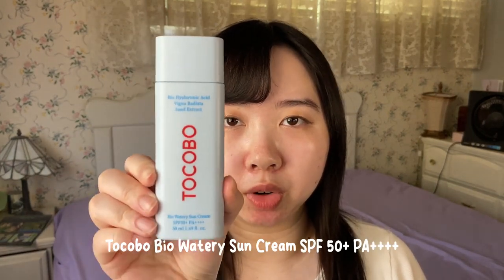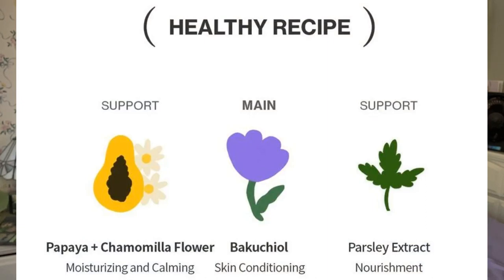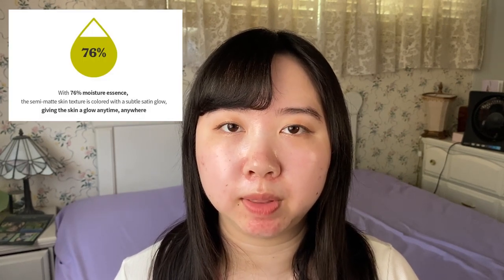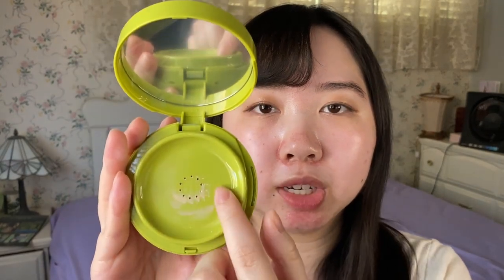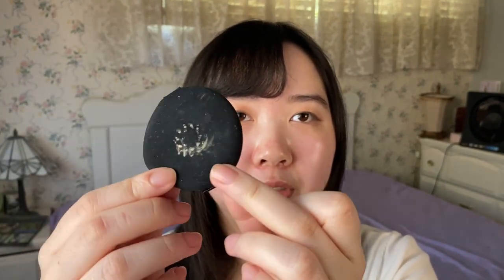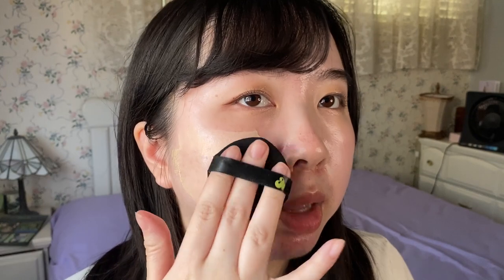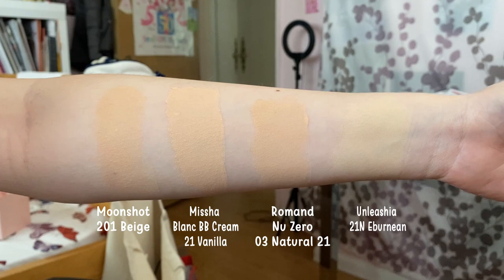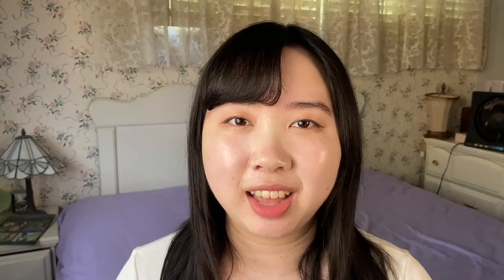Best Korean Foundation for Pale Warm Toned Skin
Hello everyone I said I would film a dedicated video reviewing the Unleashia Satin Wear Healthy-Green Cushion and here it is! I was really excited to make this video because there are no other Youtube videos reviewing this shade in particular so it was a gamble to try out this cushion without much reference. If you want to know if 21N is right for you please check out the video!

Products used:
Tocobo Bio Watery Suncream
Unleashia Satin Wear Healthy-Green Cushion - 21N Eburnean

TIMESTAMPS:
00:00 - 02:55 SPF Makeup Base
02:55 - 04:46 Cushion Description
04:46 - 06:03 Packaging
06:03 - 08:12 Application & First Impressions
08:12 - 11:46 Adhesion & Lasting Power
11:46 - 13:37 Swatch Comparisons
13:37 - 15:38 Final Thoughts